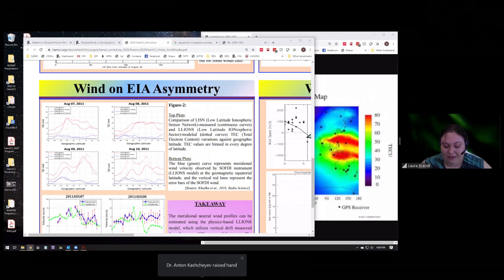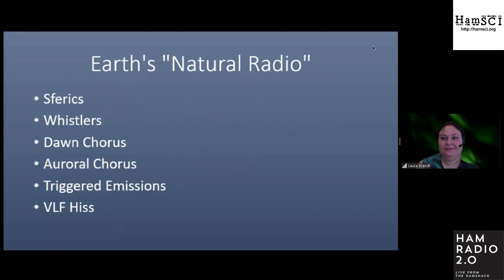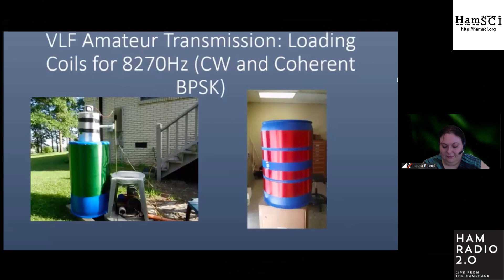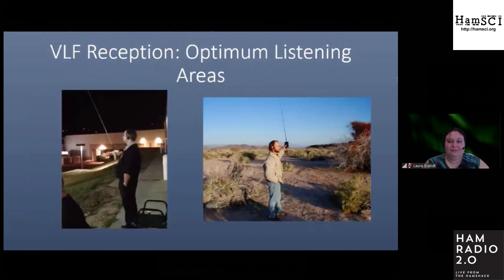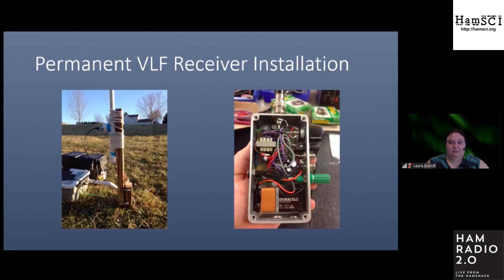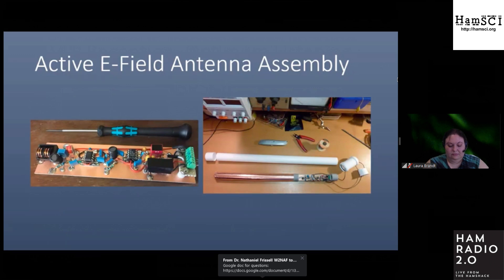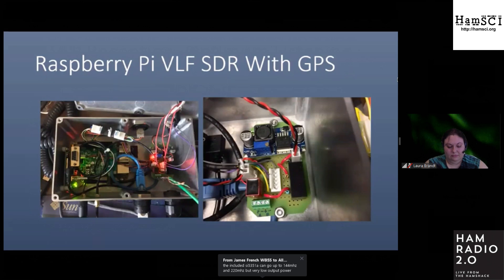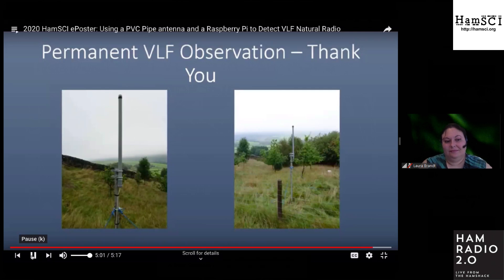HamSCI 2020 - Using a PVC Pipe antenna and a Raspberry Pi to Detect VLF Natural Radio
Using a PVC Pipe antenna and a Raspberry Pi to Detect VLF Natural Radio from the HamSCI 2020 event, presented by Jonathan Rizzo KC3EEY